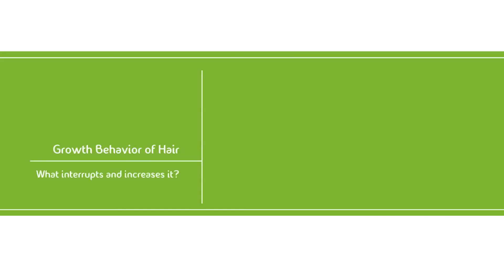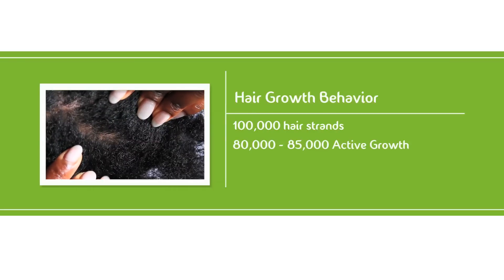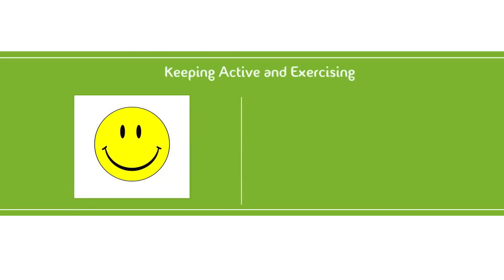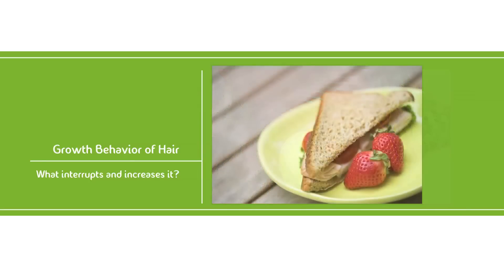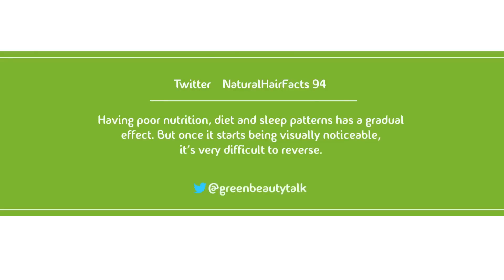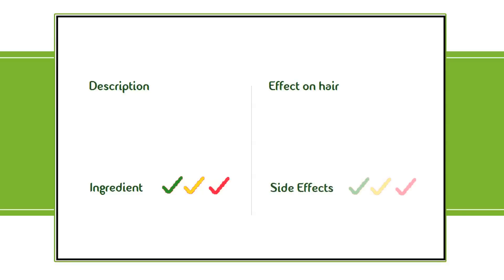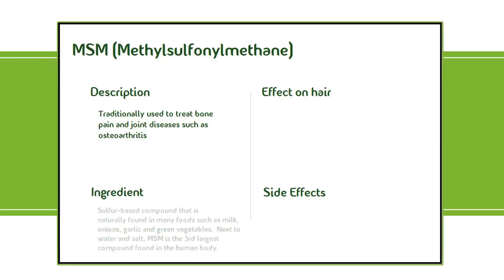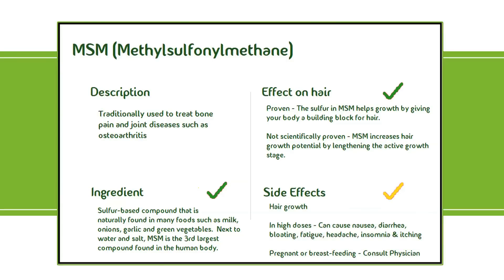The Growth Behavior of Hair - WHAT INCREASES & DECREASES GROWTH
Did you know, there are things you can do to increase your hair growth?

REFERENCES 🔬📗
Seasonal changes in human hair growth (VALERIE A. RANDALL,F. J. G. EBLING)